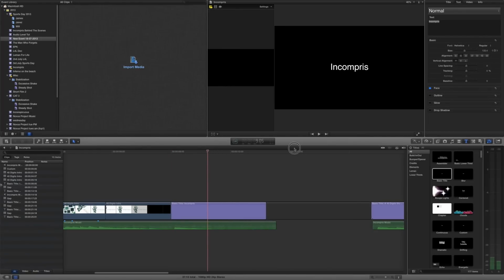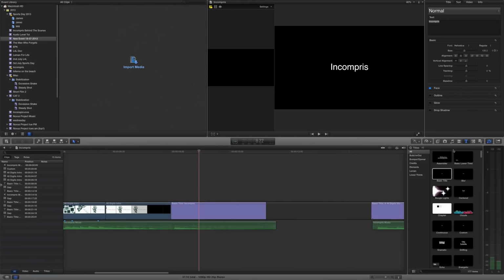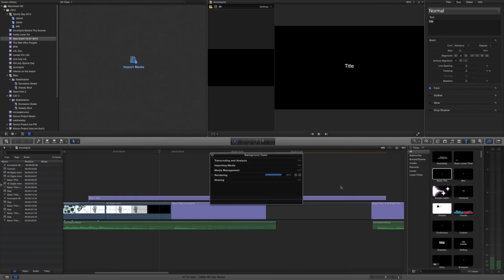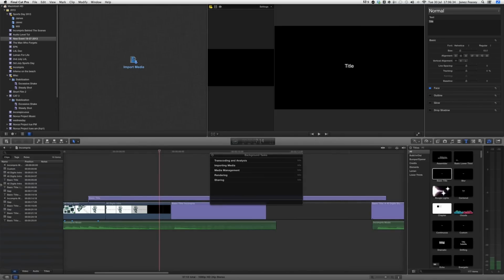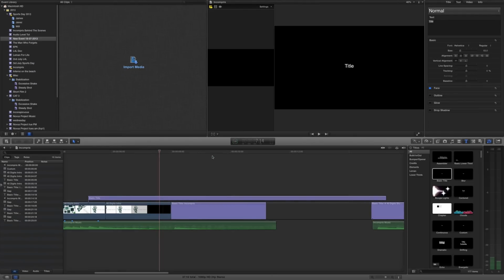Saving Projects on Final Cut Pro X - Final Cut Tuts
Short tutorial video on how to save projects in Apple Final Cut Pro X, I hope it helps and enjoy!